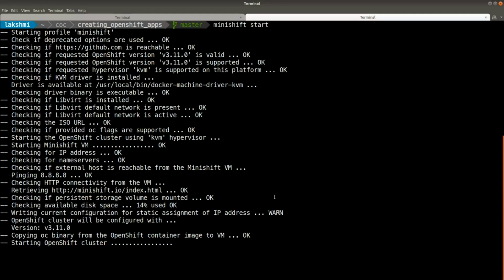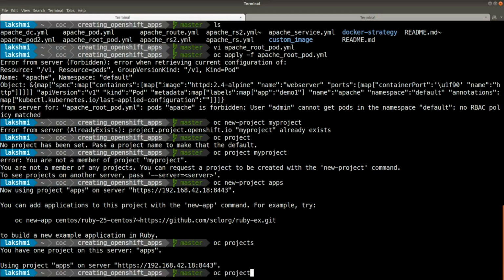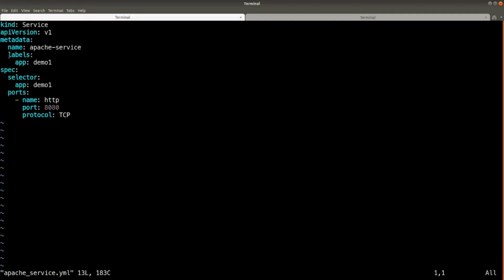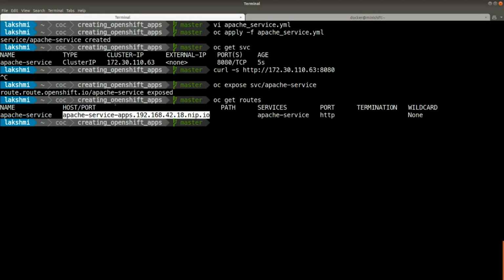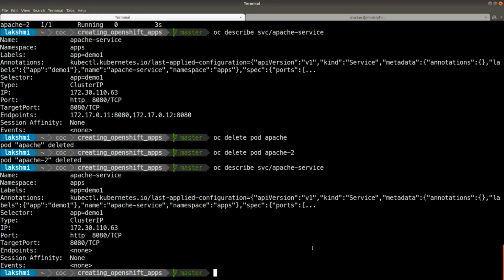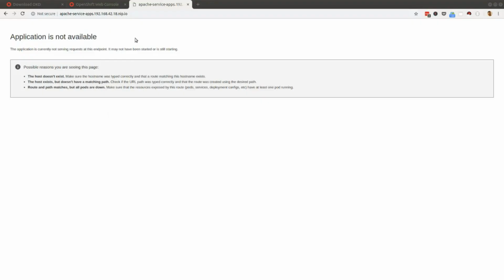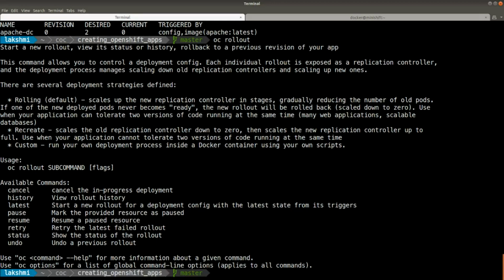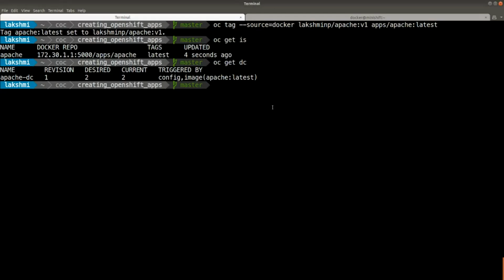Creating OpenShift apps from OpenShift resources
Have you ever wondered what happens under the hood when you create and deploy apps in OpenShift?
In this video, I walk through the behind-the-scenes process of app creation and explain the base resources used in OpenShift.
Read to find out more.